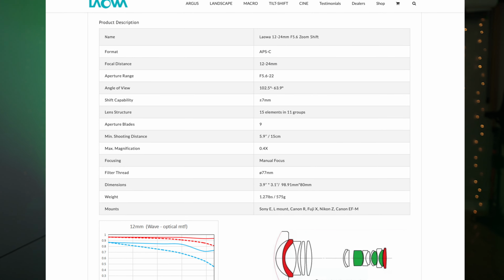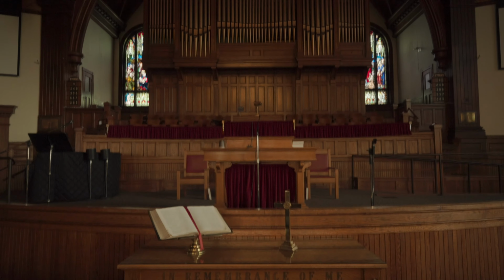More Bang For Your Buck OR Am I Crazy?? - Full Frame on APS-C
If an APS-C lens has a wide image circle, I'd much rather control how much of a lens I'm using. Is it soft around the edges? Vignetting hard? Maybe I want that! Maybe I don't... but you should give it a whirl, and sometimes you might be surprised how much more sensor area you can get out of 'just' an APS-C lens!

A few of my favourite things:

Amazon US
Amazon CA